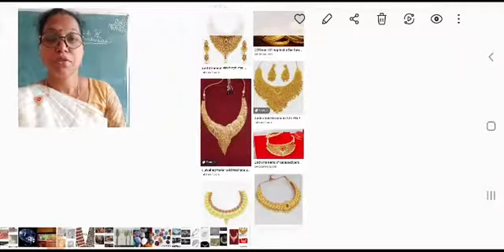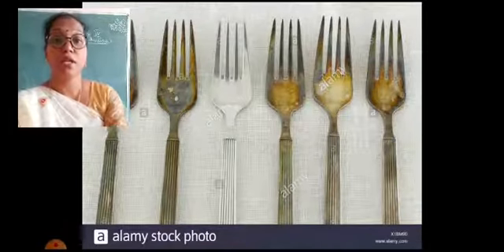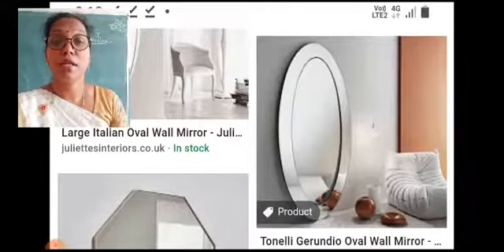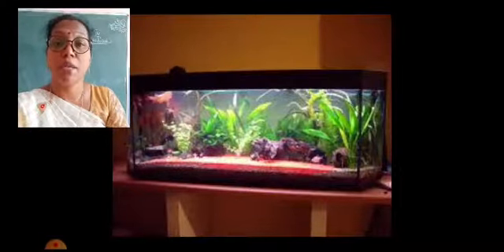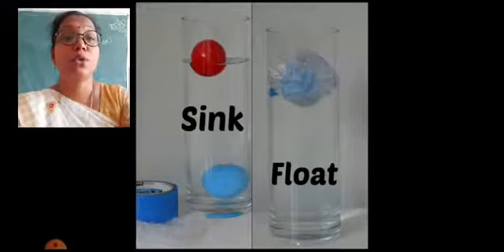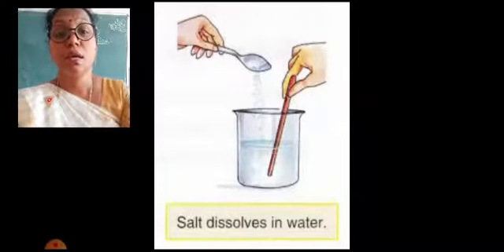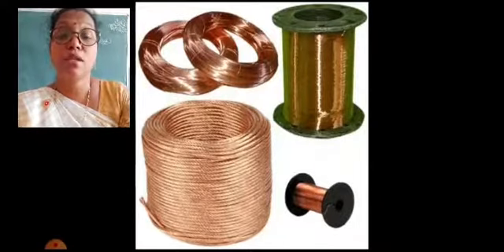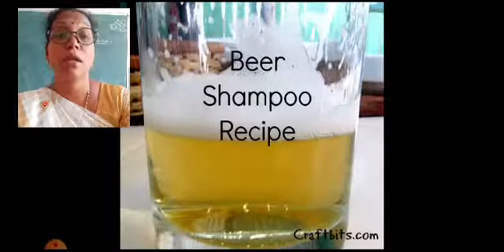SJS - NGH Class 6 SCIENCE - 02